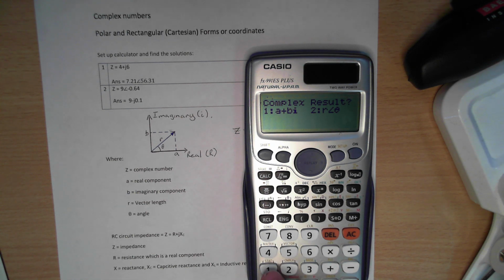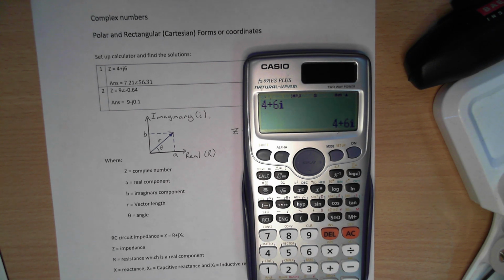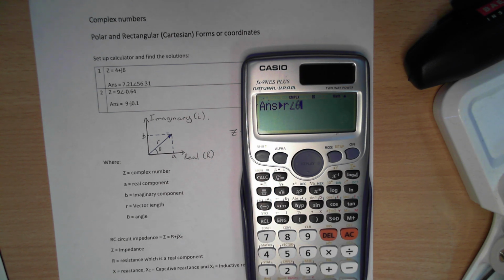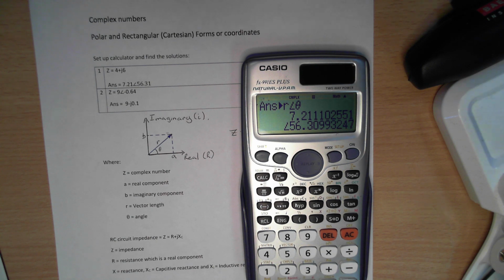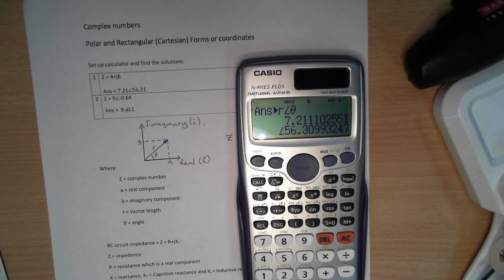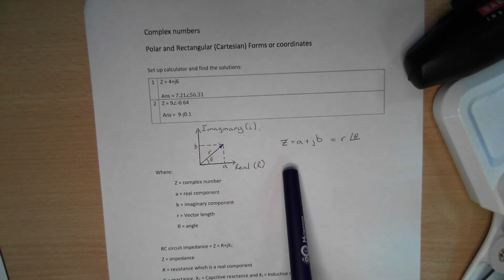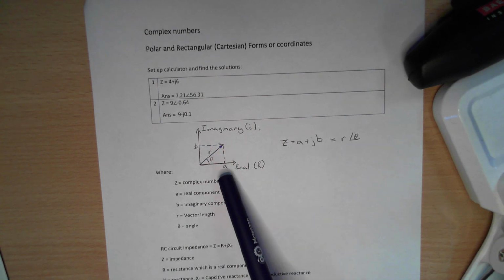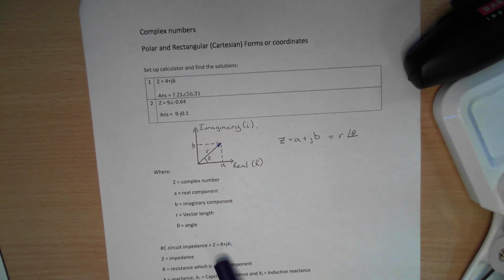Rectangular to Polar form on a calculator - Electrical engineering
This is a video I made to help others know exactly how to use a calculator when switching between rectangular and polar forms for electrical and electronic questions. The calculator is a CASIO FX911ES Plus.

Thanks